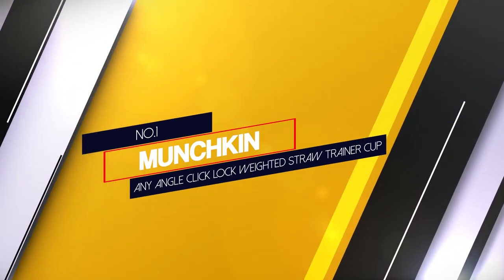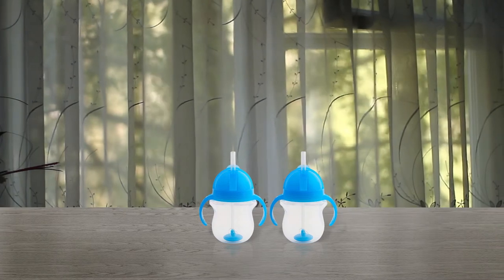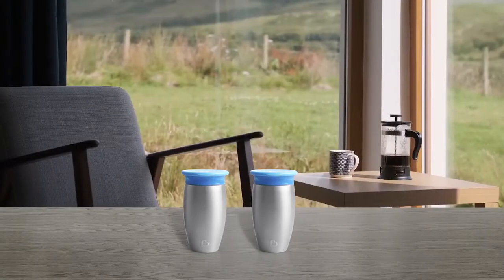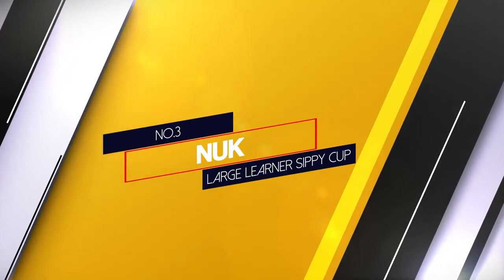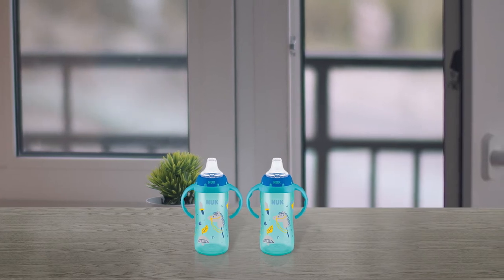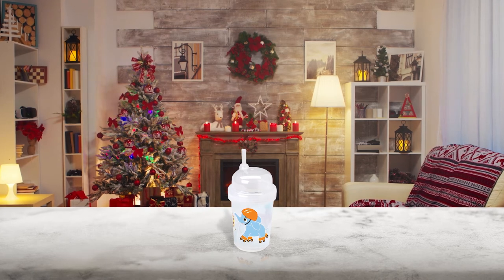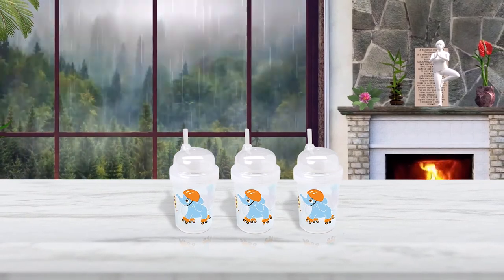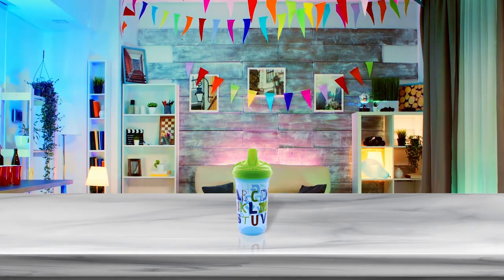Top Pediatrician Reveals Best Sippy Cup for Milk in 2024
Links to the best sippy cup for milk listed in this review video:

🕝Timestamps🕝
0:00 - Introduction
0:45 - NO. 1. Munchkin Any Angle Click Lock Weighted Straw Trainer Cup

1:24 - NO. 2. Munchkin Miracle Stainless Steel 360 Sippy Cup
2:09 - NO. 3. NUK Large Learner Sippy Cup
2:54 - NO. 4. nuspin kids 8 oz Zoomi Straw Sippy Cup
3:41 - NO. 5. Munchkin Alphabet Sippy Cup

★What is a sippy cup for milk?
A sippy cup is a training cup with a screw-on or snap-on lid and a spout or straw that lets your child drink without spilling. You can get models with or without handles, as well as different types of spouts. Sippy cups can be a great way to help your baby transition from nursing or bottle-feeding to a regular cup.